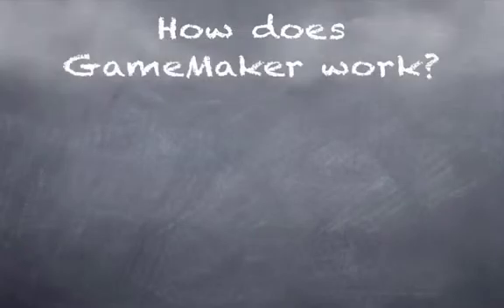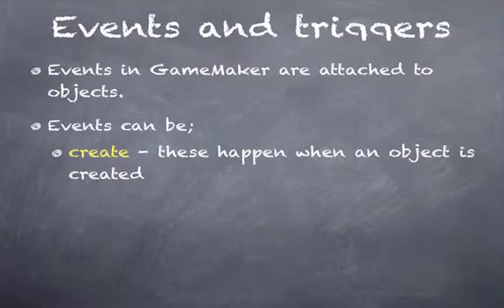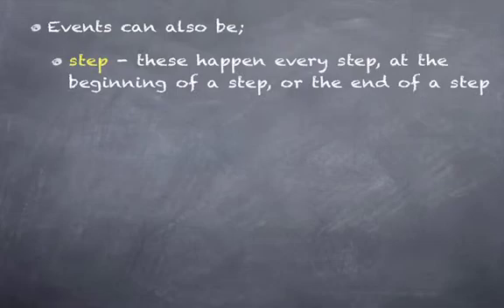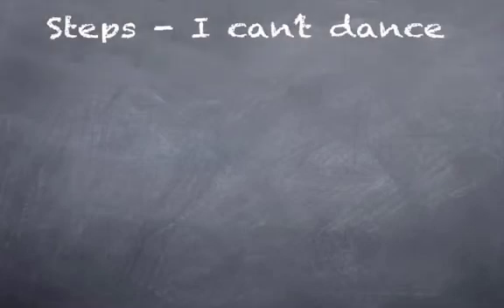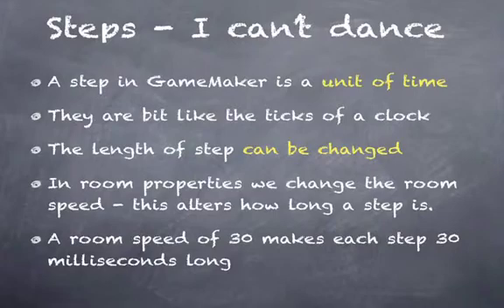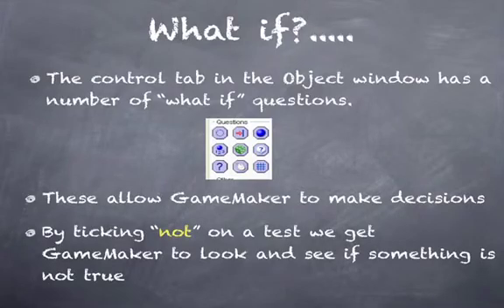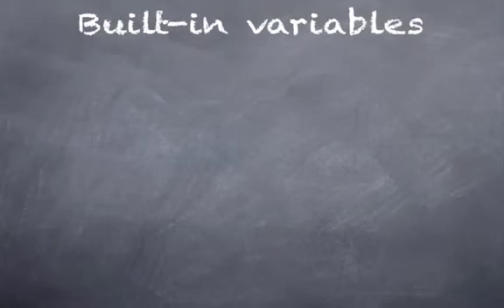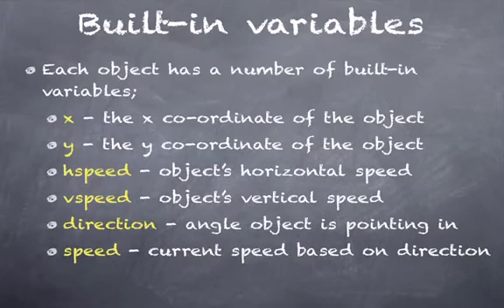Step and variables in GameMaker - Hamish explains it all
In this video Hamish explains the ideas of Steps and Variables in GameMaker